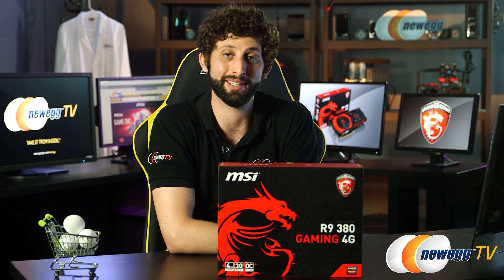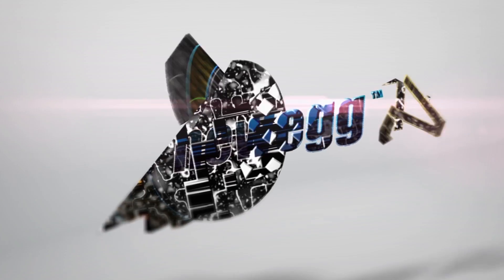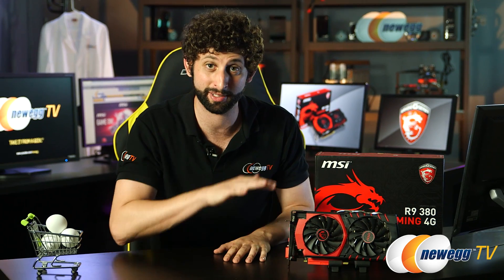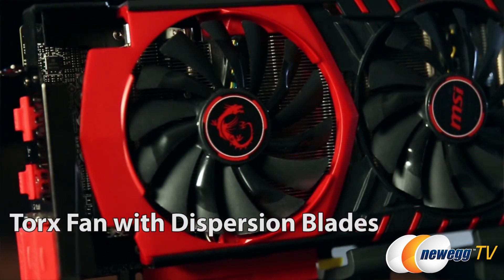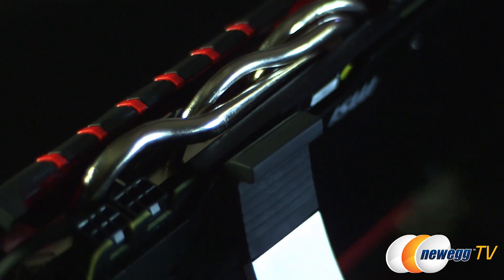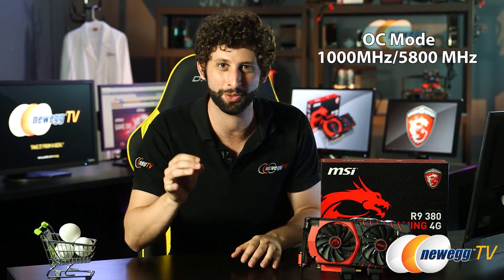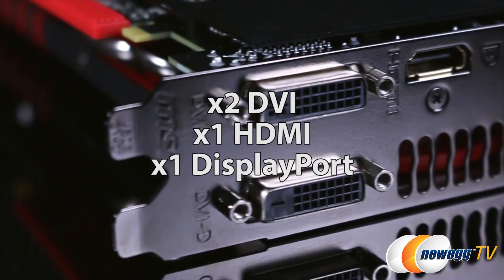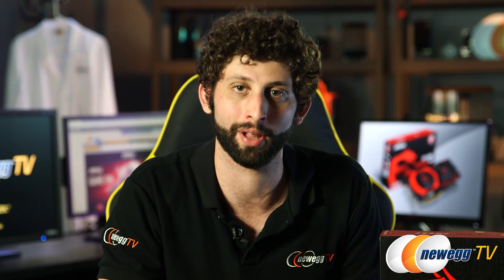MSI R9 380 Gaming 4GB Graphics Card Overview - Newegg TV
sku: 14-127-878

Here's a video card, made by MSI, Model: R9 380 GAMING 4G. Check out the video for more info!

MSI R9 380 4GB Graphics Card Overview

- Credits -
Presenter: Seth
Camera: Kacper
Post-Production: Anna